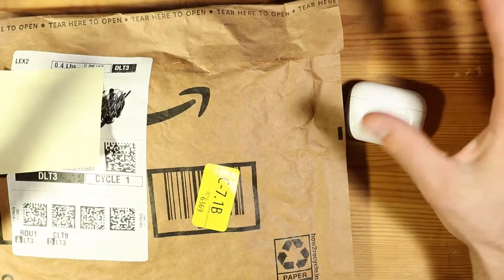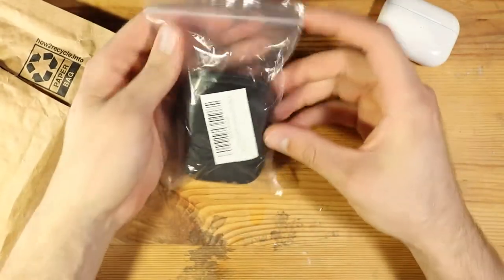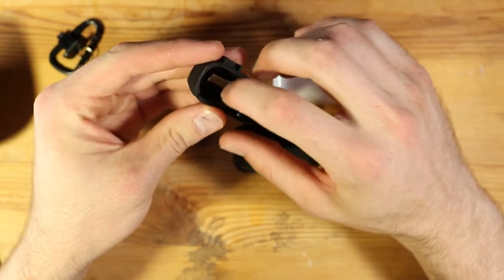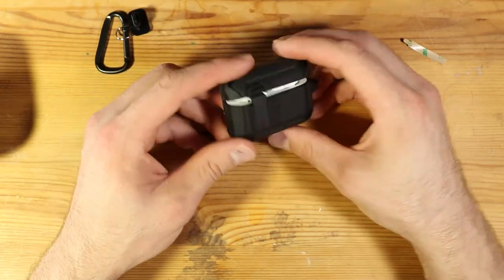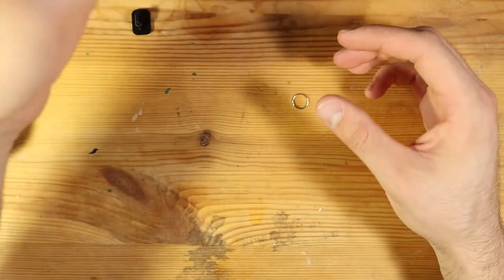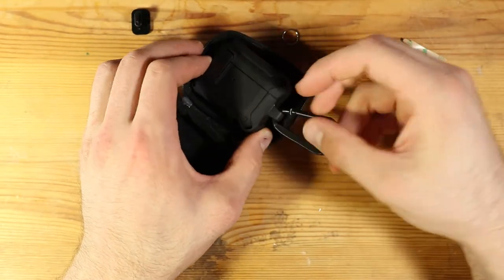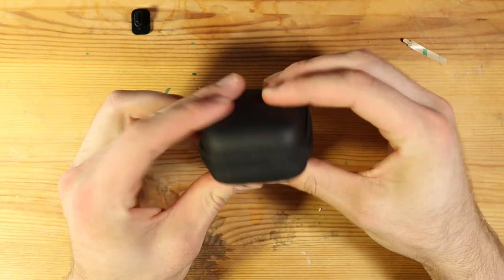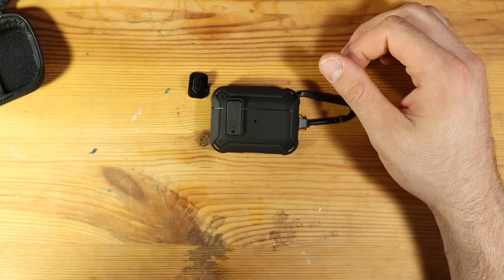Valkit Case for Airpods Pro Unboxing (11$ on Amazon)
I do a quick unboxing of the black Valkit Apple Airpods pro case. It's only 11$ and has four-and-a-half-thousand four-and-a-half star ratings on Amazon. That's a lot of four-and-a-halfs.

As of editing this video two days later, I can say that I will probably not be using the external pouch at all. Nothing wrong with it, it just takes longer to access them when they are zipped inside the pouch. No complaints so far, but only time will tell. Seems like a decent little investment for basic protection from scratches and drops.